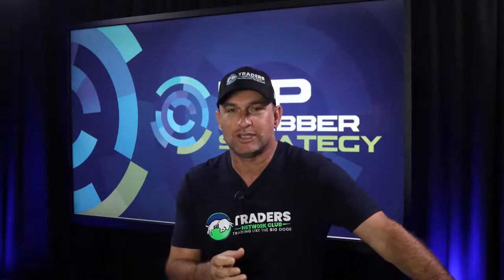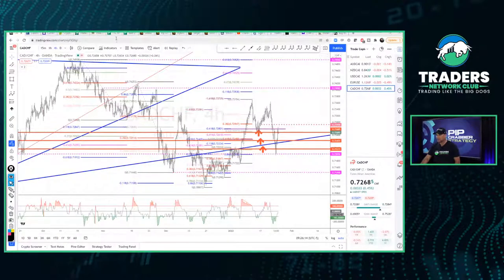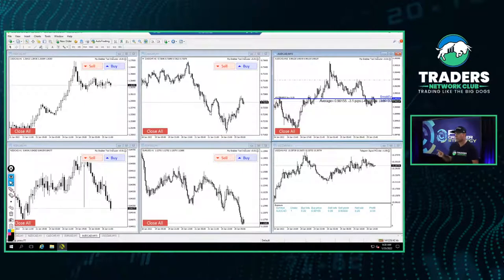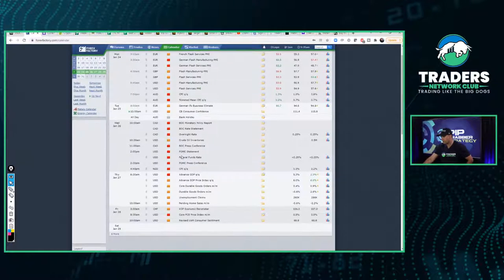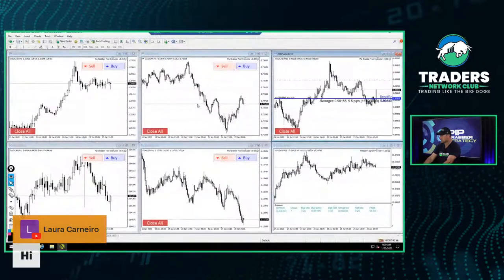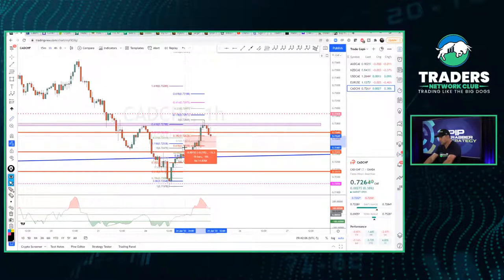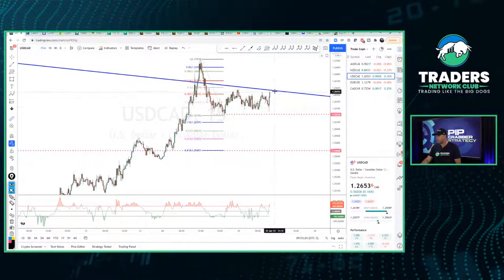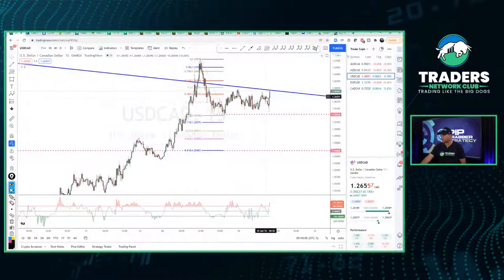How to Make $200 a Trade [Pip Grabber LIVE Forex Show]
Making money in the Forex does not have to be that hard. All you need is a simple strategy that is designed to get you in and out of the market before the whales start shaking this up. There are important things that you need to know before trading, but the number 1 rules is "Don't over leverage your trades"

Weekly Forex Market Outlook and Strategy Lessons - FxBigDog Posts Weekly

Gain Access To My Trade Copier Today!!!

Pip Grabber Trading Strategy that is up over 16,800 pip this year alone!!

Link: Get your TradersNetworkClub Mug!

Traders Network Club Twitter Channels:

Traders Network Club (Twitter): @TradersNetClub
Gary Fichardt (Twitter): @FxBigDog
Cameron (Twitter): @itzcamyee

Traders Network Club is a live streaming channel that brings you the hottest forex trade setups, market updates and fundamentals of the world – “straight out of the bull’s mouth”!! Join the fastest growing forex community to get notified on the most profitable trades and latest market news!

for daily updates!!